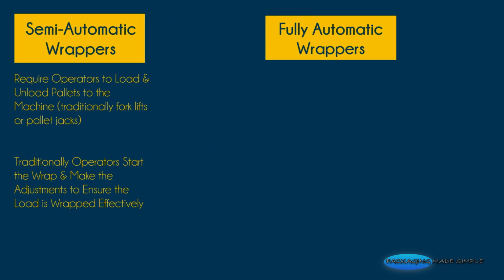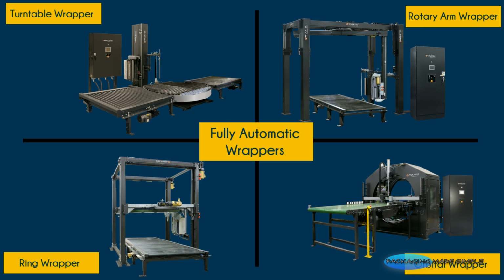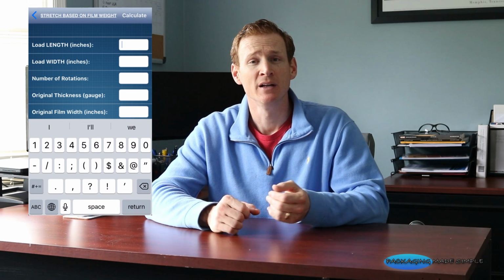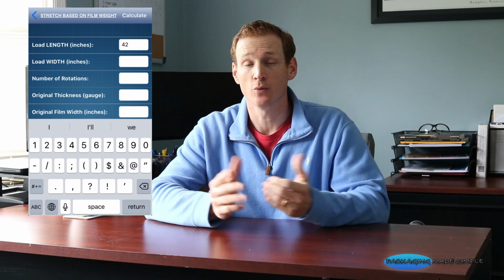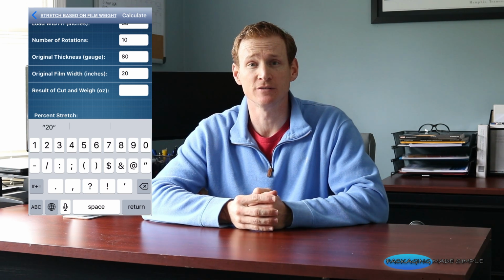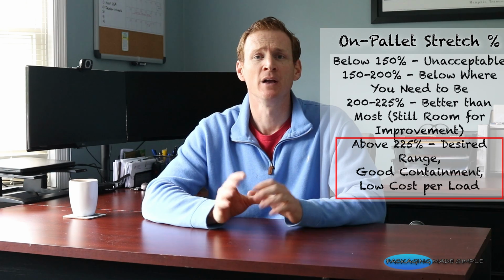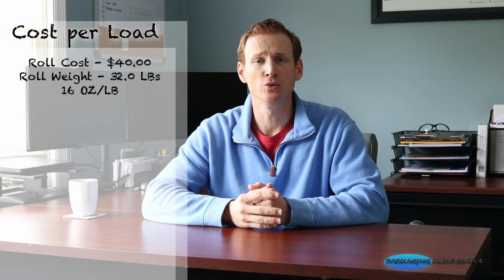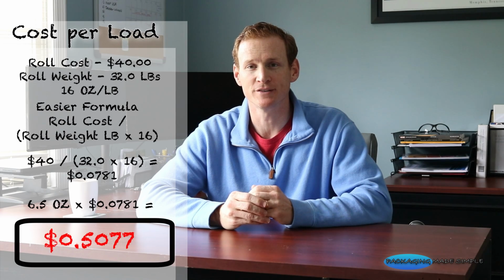WHAT YOU NEED TO KNOW ABOUT STRETCH FILM! - STRETCH FILM / STRETCH WRAP BASICS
Packaging Made Simple - Simplifying Everything About Packaging

Today's video is a 30,000 Foot Level Overview of Stretch Film. This video includes info related to all things related to stretch film. I've put timestamps of various parts of the video that may help you skip around if needed.

1:16 - What is Stretch?
1:50 - Cast & Blown Film
3:22 - Hand v Machine Film
3:50 - Stretch Equipment Basics
7:08 - On-Pallet Stretch
8:30 - Cost per Load Example

If you have any feedback or comments about the video please include them in the comments section.

You can also check out Atlantic Packaging's for more information about other packaging products.